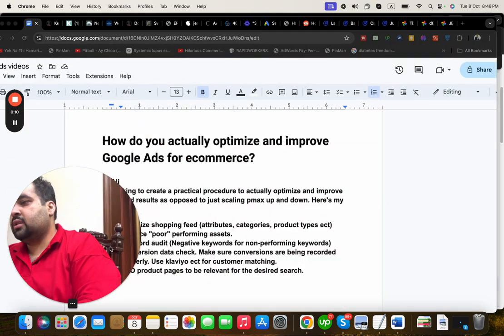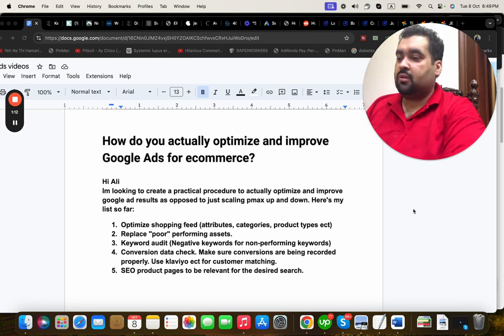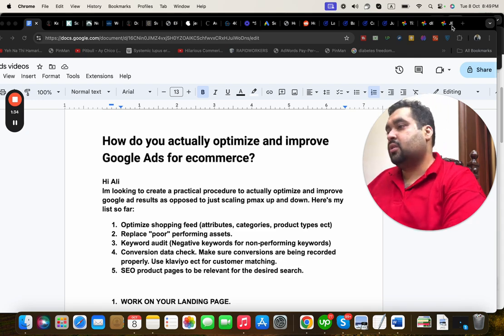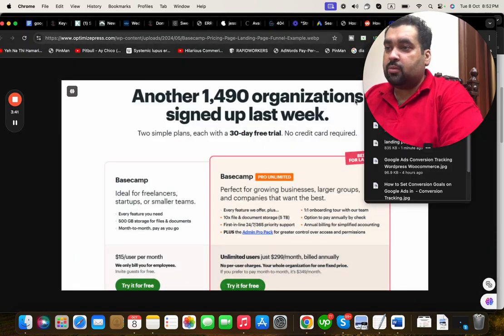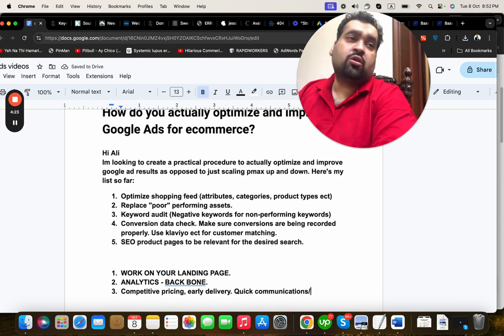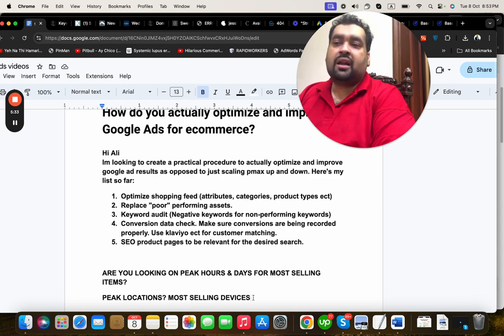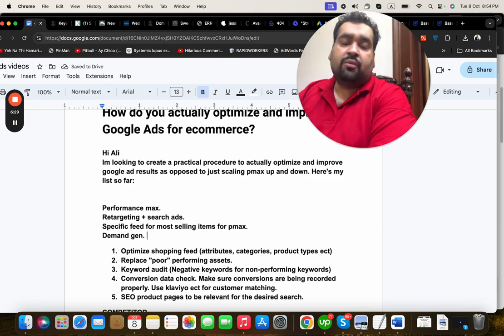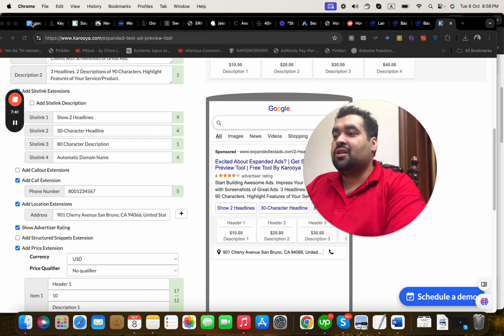Google Ads Tutorial 2026: Setup & Optimize Your Ecommerce Google Ads Campaign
A comprehensive guide on optimizing Google Ads for e-commerce includes improving landing pages, conducting keyword audits, utilizing analytics, and enhancing ad performance. Key strategies involve optimizing shopping feeds, bundling products, and leveraging customer data. Continuous testing and competitor analysis are essential for achieving better results and increasing sales.

Highlights:
00:10 Optimizing Google Ads for e-commerce involves enhancing landing pages and improving overall user experience. Properly configured ads can significantly boost conversion rates and marketing efficiency.
          -Regular audits of keywords and ad assets are necessary for identifying non-performing elements. Adjusting these can lead to better targeting and more effective advertising strategies.
          -Landing page optimization is crucial as it directly affects conversion rates. A well-designed page can enhance user experience and reduce wasted ad spend.
          -Bundling products can increase sales by encouraging customers to purchase multiple items together. This strategy can lead to higher average order values in e-commerce.
02:07 Optimizing landing pages is crucial for increasing conversions and sales in e-commerce. Techniques such as adding timers and showcasing reviews can significantly enhance user engagement.
          -Incorporating elements like a subscription model can provide recurring solutions that attract customers. This strategy encourages long-term engagement and improves customer retention.
          -Design aspects like color combinations can play a significant role in campaign optimization. A well-thought-out design can captivate users and enhance their overall experience.
          -Utilizing analytics effectively is essential for tracking performance and making informed decisions. This data-driven approach helps businesses understand their audience and optimize their strategies.
04:17 Utilizing analytics is essential for managing e-commerce effectively, as it helps identify successful products and optimize marketing strategies. Email lists and competitor research also contribute significantly to generating sales.
          -Analytics play a crucial role in e-commerce by helping to track product performance over time, allowing businesses to focus on what works best. This data-driven approach aids in decision-making.
          -Building an email list is a valuable strategy for long-term client engagement and sales generation, as it fosters direct communication with potential customers. This method enhances customer loyalty and retention.
          -Understanding competitor strategies through research can provide insights that help businesses refine their own marketing efforts. This knowledge allows for better positioning in the market and improved performance.
06:27 Marketing success relies on testing various strategies and optimizing underperforming assets. Effective ad optimization techniques can significantly enhance visibility and improve sales for e-commerce businesses.
          -Optimizing poor performing assets involves careful evaluation before deciding to remove them. Continuous testing is essential to identify potential improvements for better performance.
          -Ad optimization plays a critical role in attracting attention to your ads. Techniques like adding extensions, pricing information, and ratings can enhance engagement.
          -Offering professional help for Google Ads management can provide tailored support to businesses. Expert guidance can streamline setup and improve campaign effectiveness significantly.